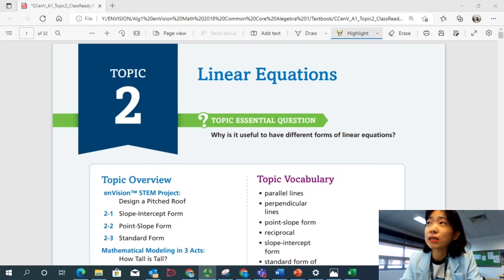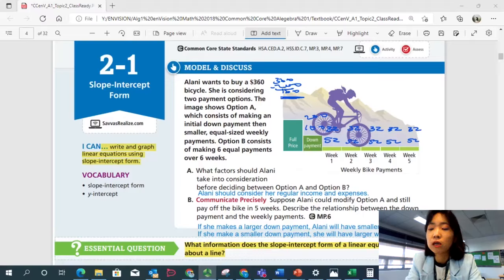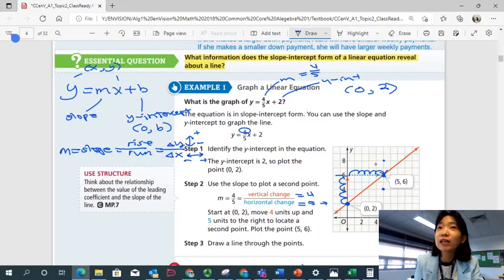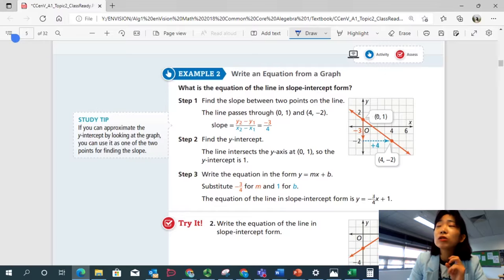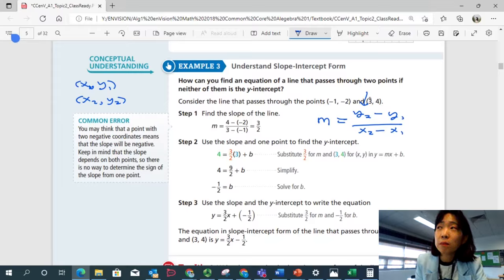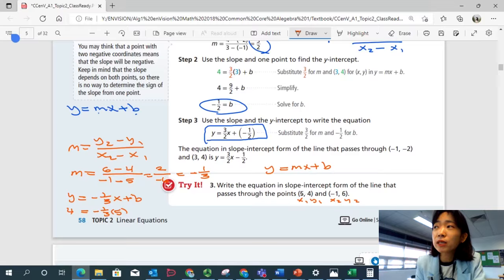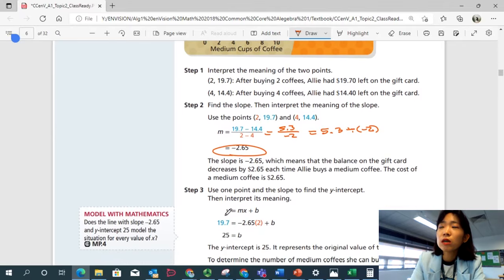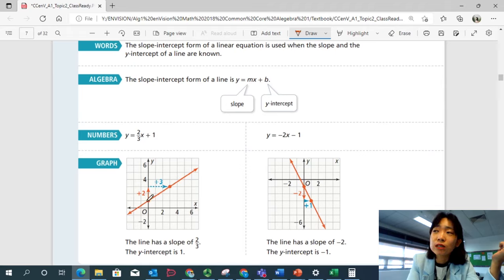EnVision Algebra 1 Lesson 2-1: Slope Intercept Form